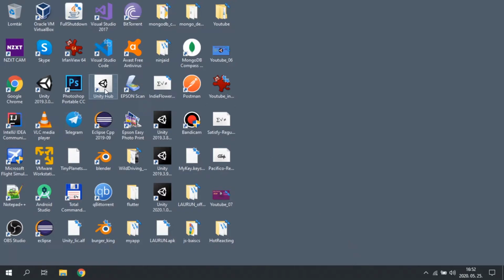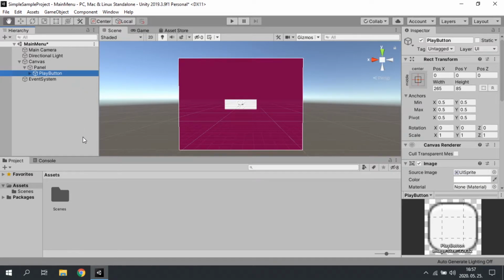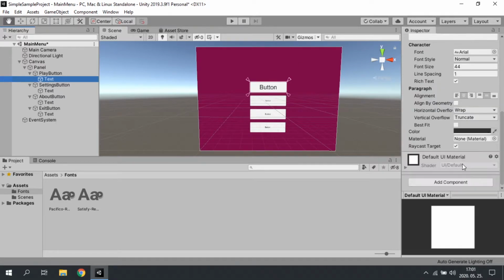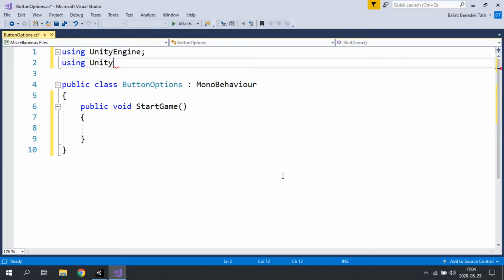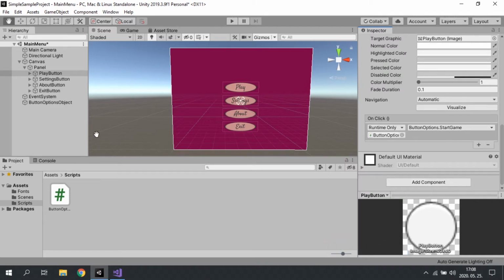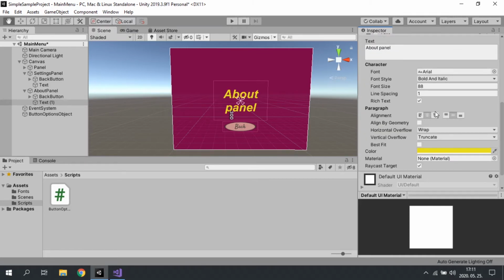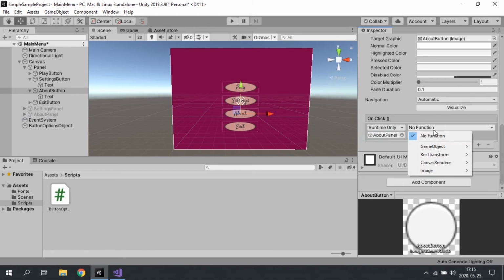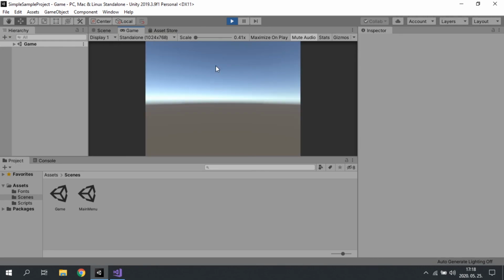Unity Beginner Course - How to make a menu in Unity?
In this video I show you how to create a very simple main menu for a game using the Unity Engine.